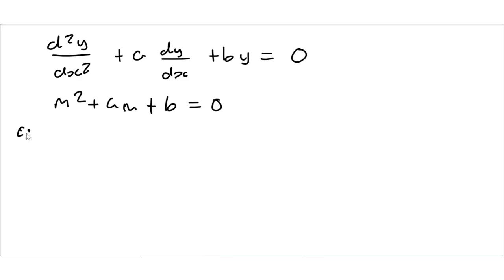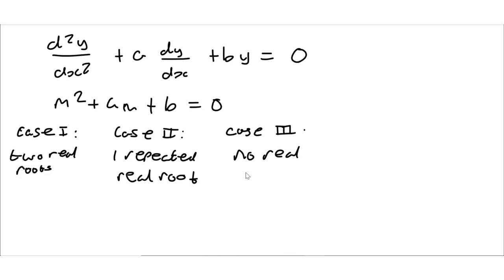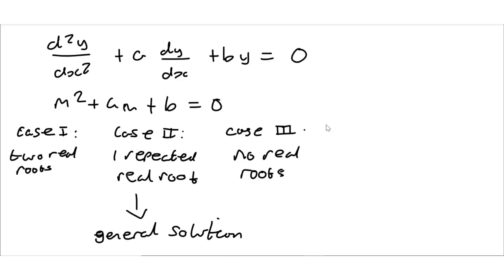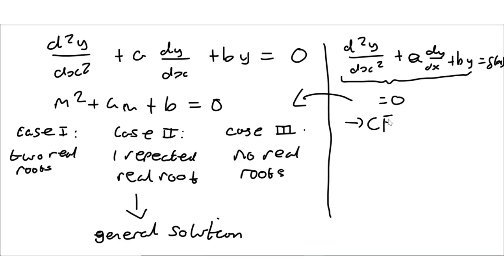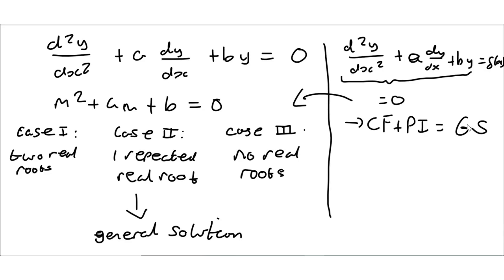The framework for solving linear second order differential equations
In this video we give the process for finding the solution to linear second order differential equations.
This is just a guide to the method without doing any examples but we have plenty of those on the channel.